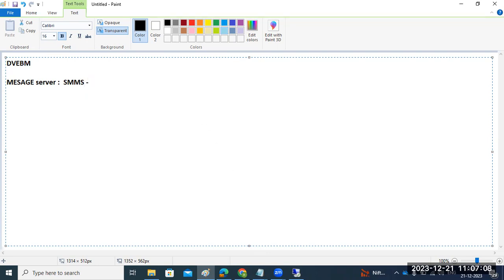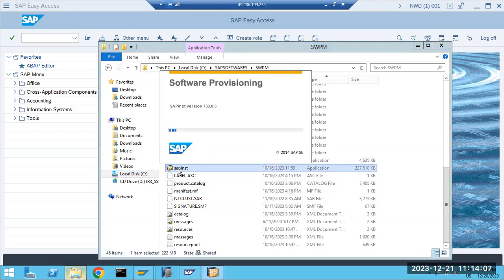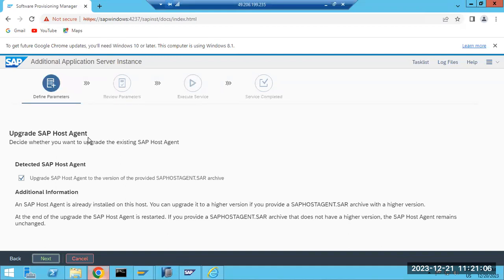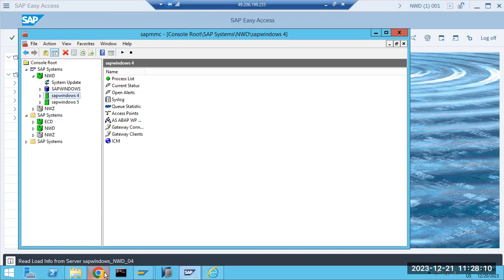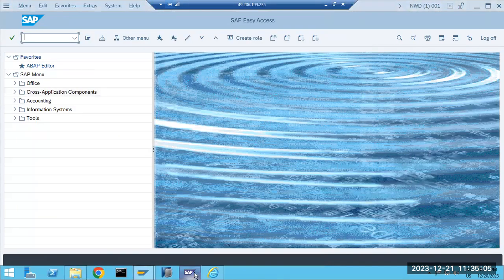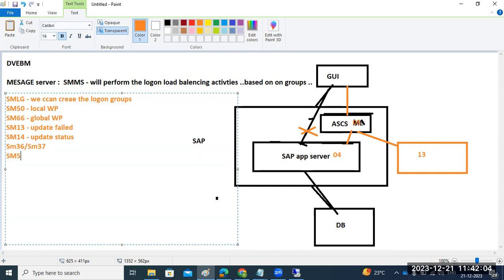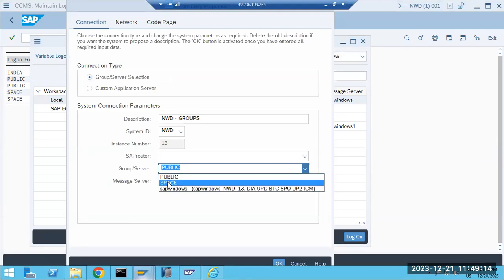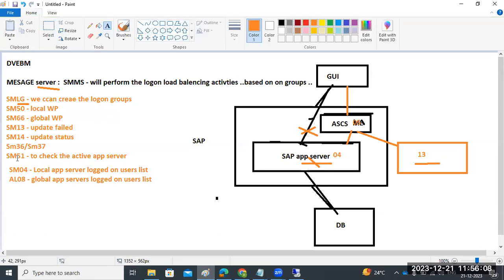SAP WORKPROCESS - MESSAGE SERVER AND INSTALLING ADDITIONAL APP SERVER